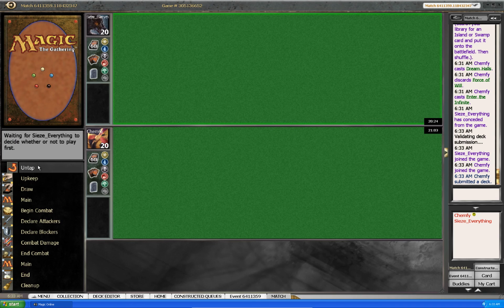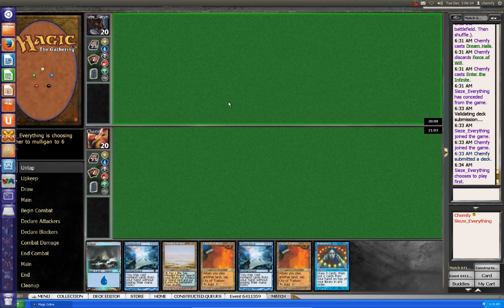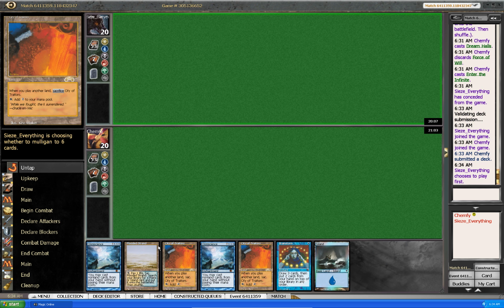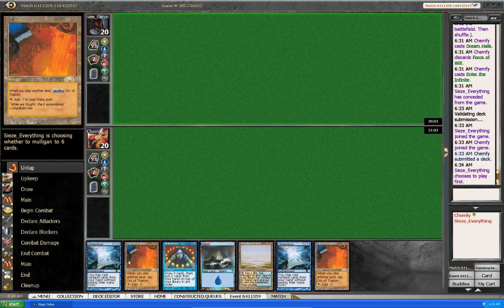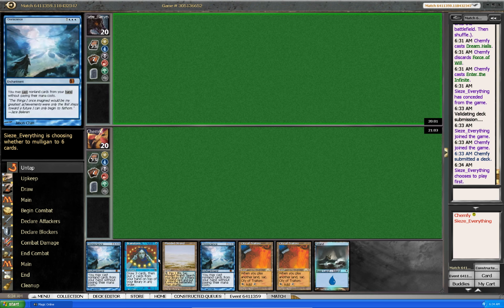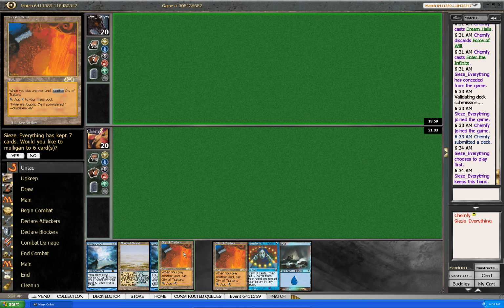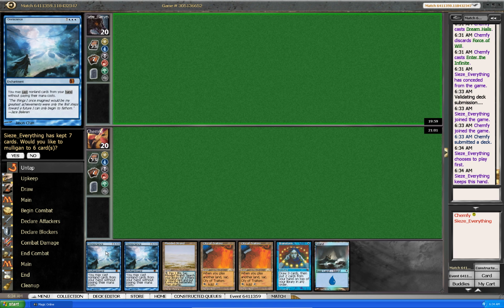Legacy MonoU OmniTell #1 (Match 5, Game 2)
Mtg Online Legacy